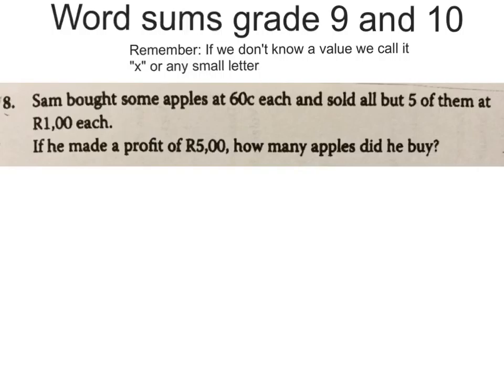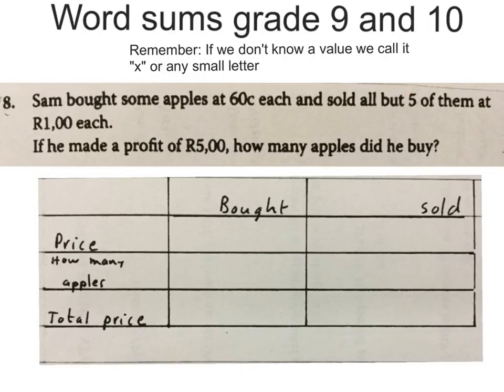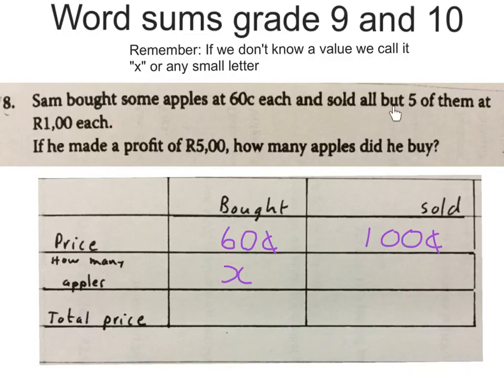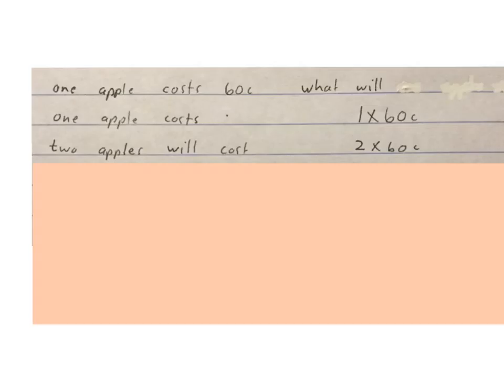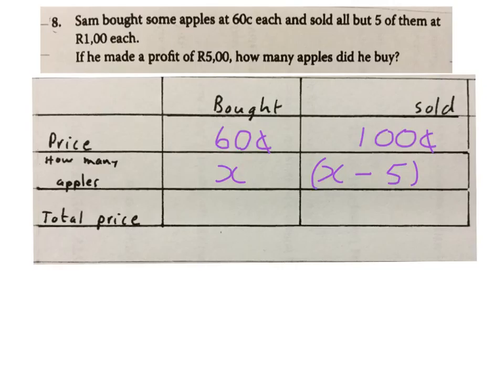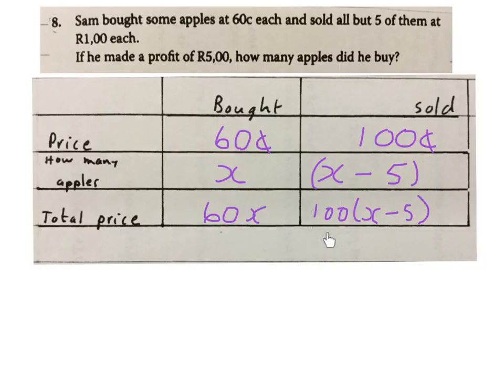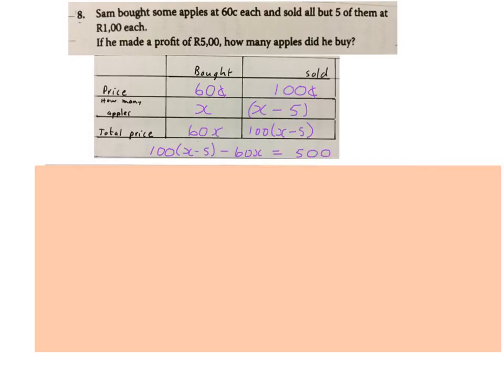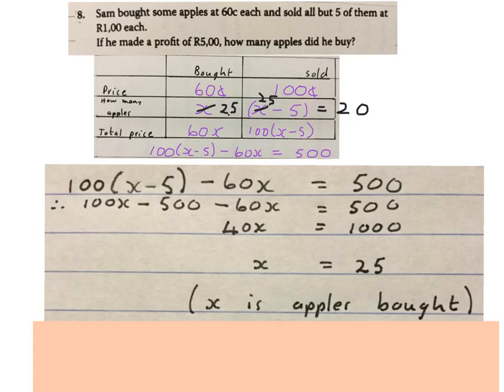mathematics word sum money (3) grade 9 and 10 (wiskdou)